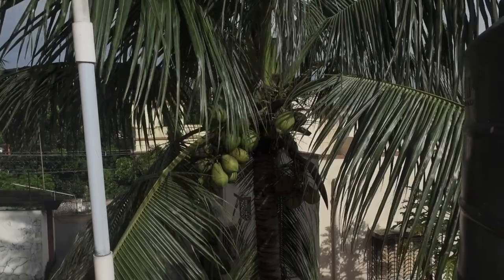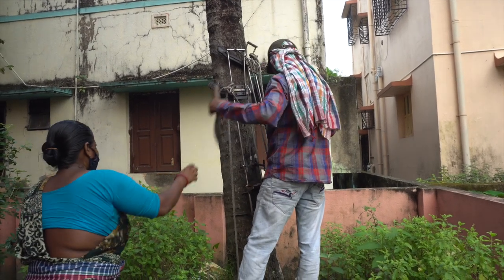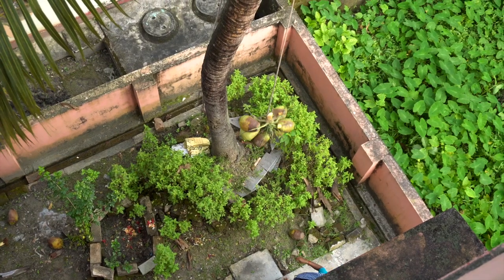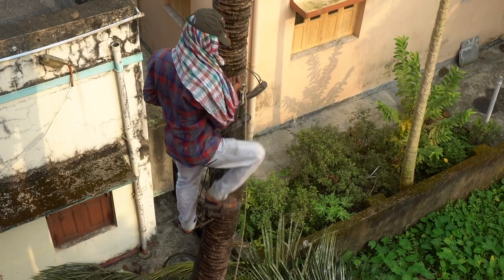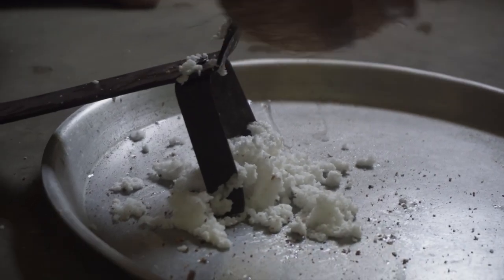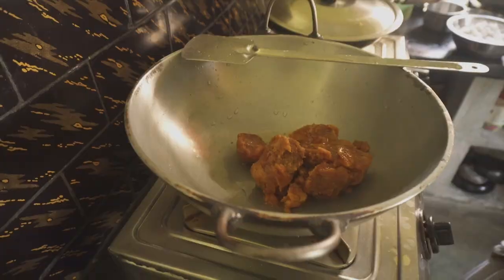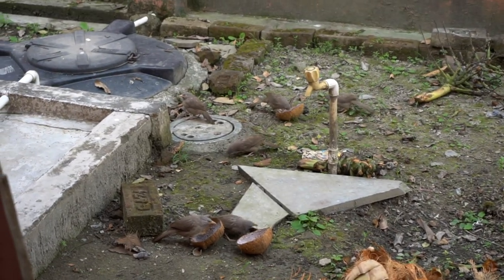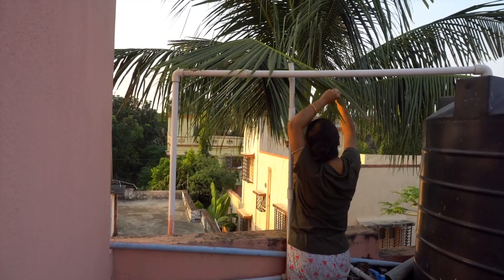The Coconut Tree - A Silent Witness of Our Life | Another Story of Our Life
The Coconut Tree - A Silent Witness of Our Life
Another Story of Our Life

The coconut tree in our backyard stays with us for almost 25 years and now it has become a member of our family. My father planted it himself and since then it gives us quite a lot of things, such as providing shade to our house during hot and humid summer days, we make good brooms from the main veins of the leaves after drying them in the sunlight, and of course, the delicious coconuts.
Though we haven't take much care of it, still it continues to show its gratitude to us from the very first day which is now rare to be found in many human beings. And now, I feel an imperceptible attachment to this tree. It stays with us and our life goes on.